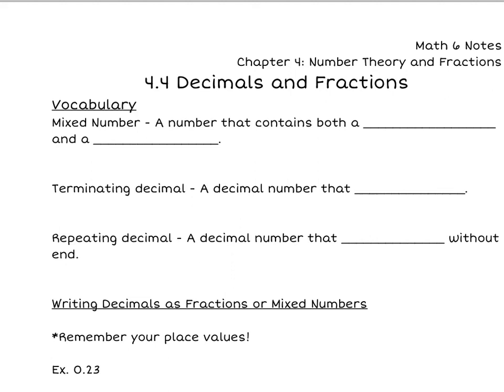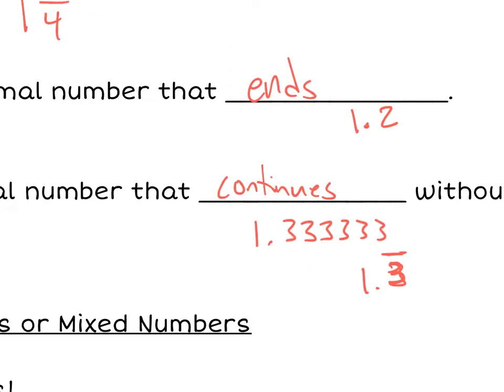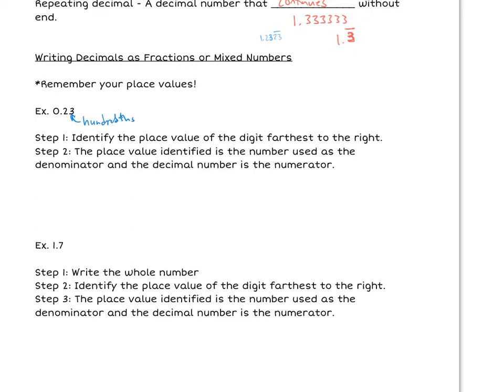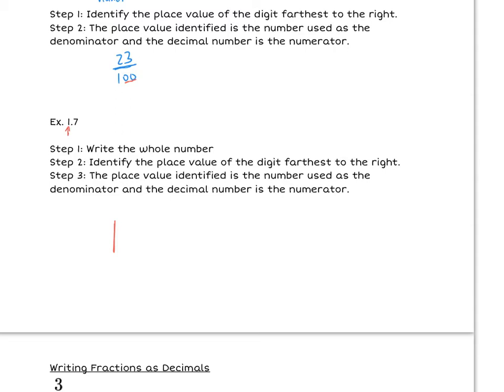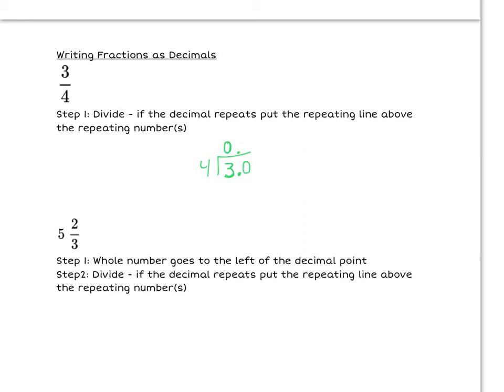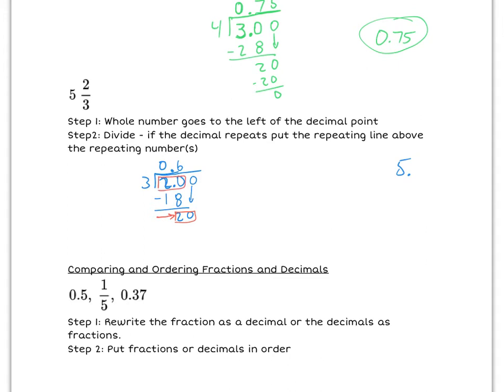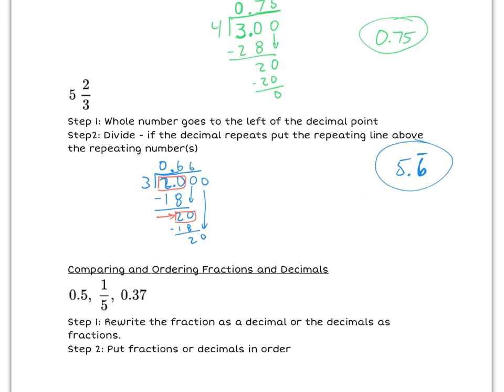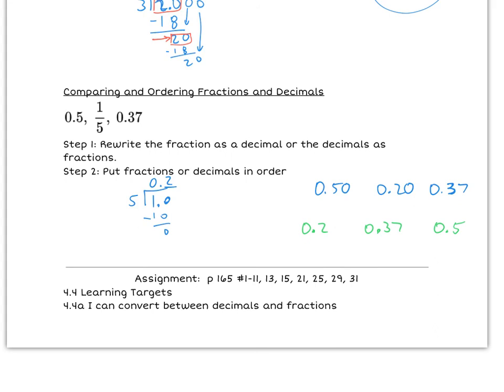M6 4.4 Notes